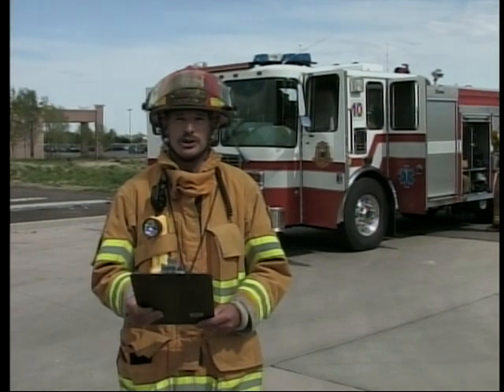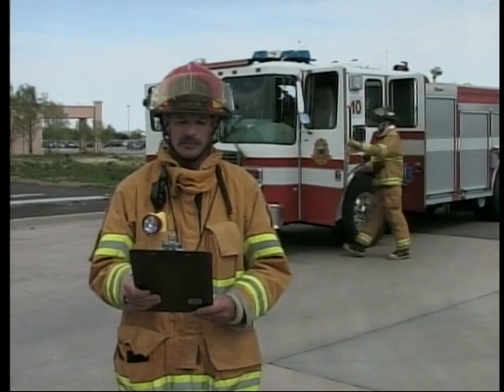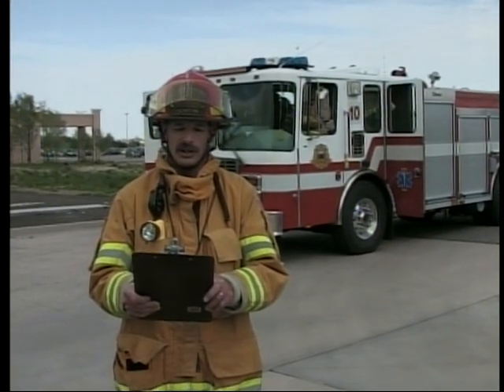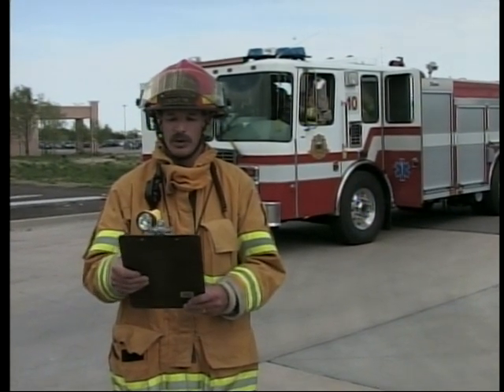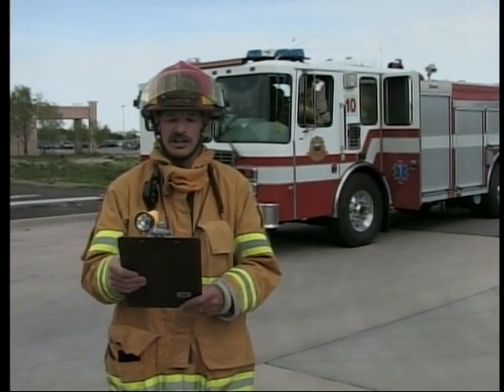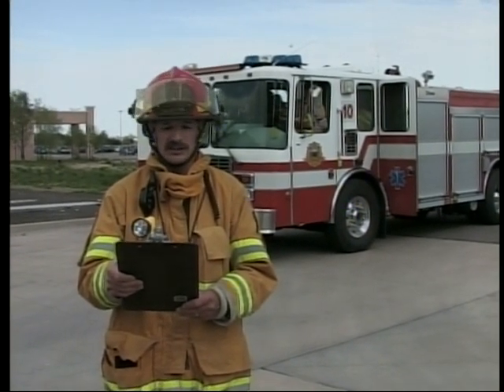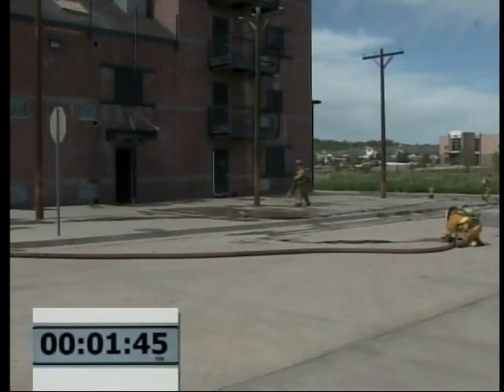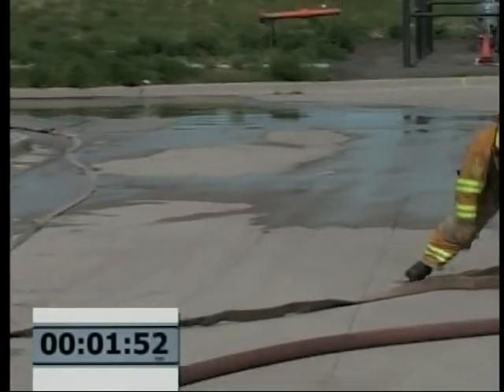Evolution5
Apartment lay and a single attack line.   This video is a training tool for the Colorado Springs Fire Department.